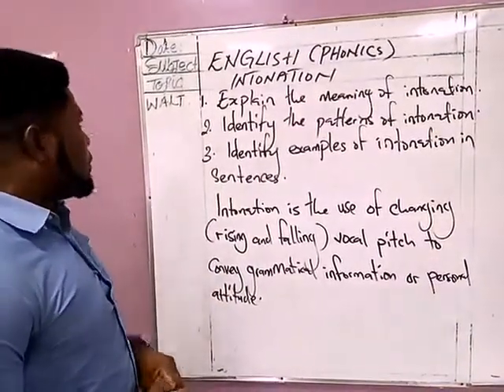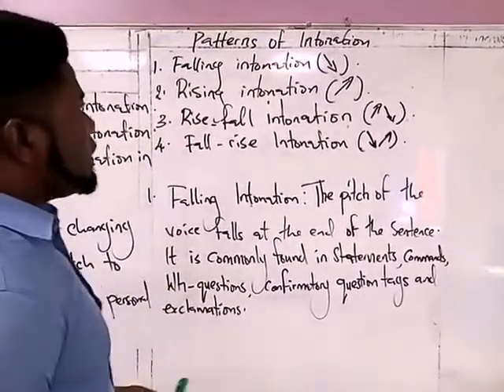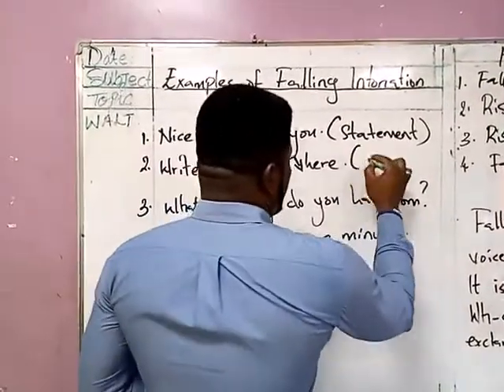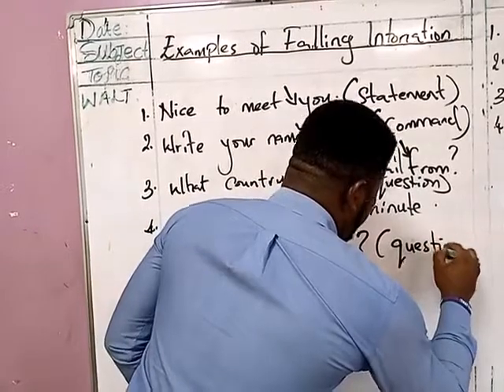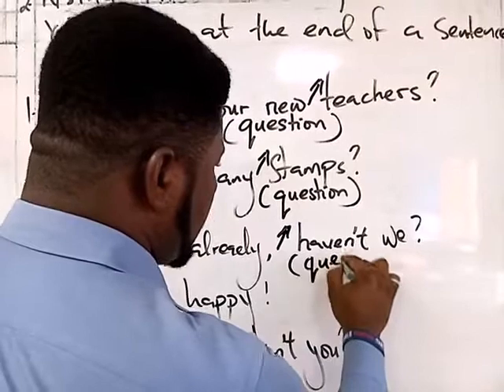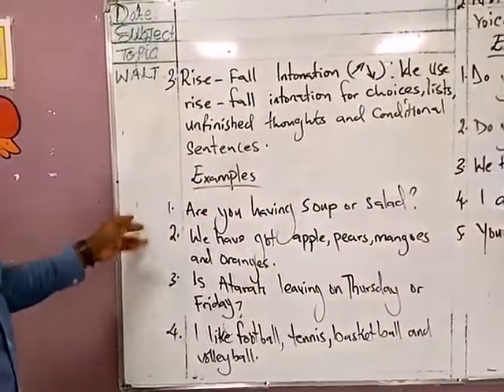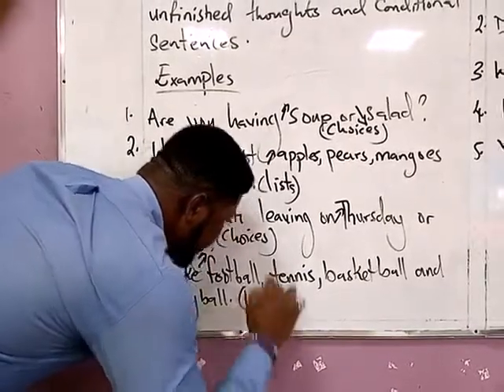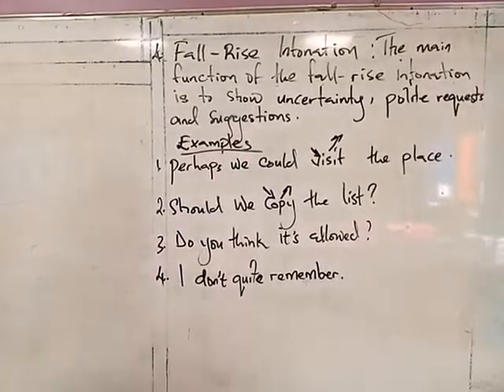Lesson on Intonation.